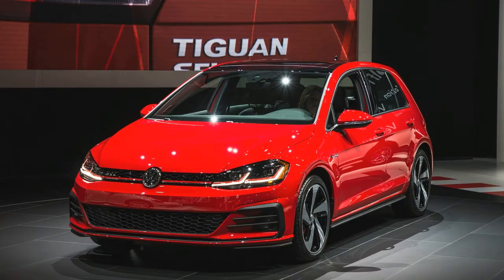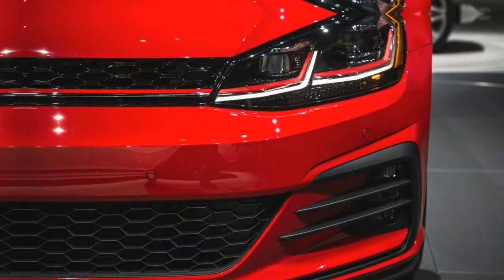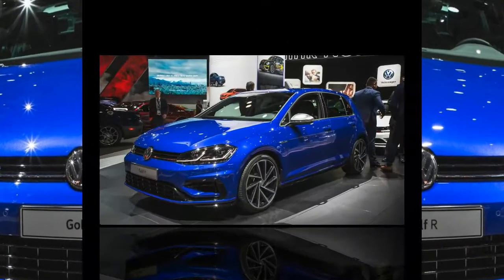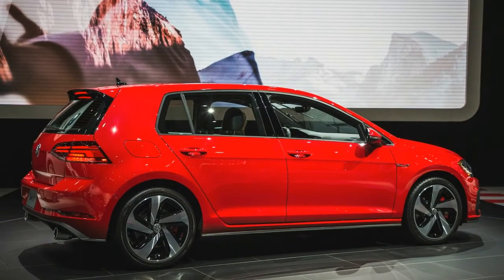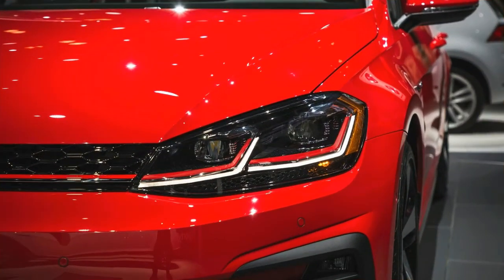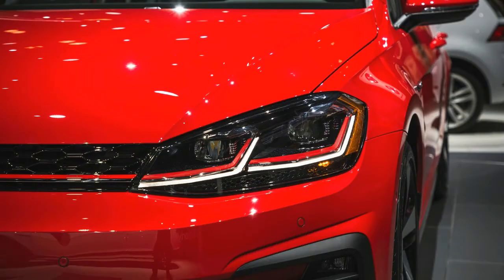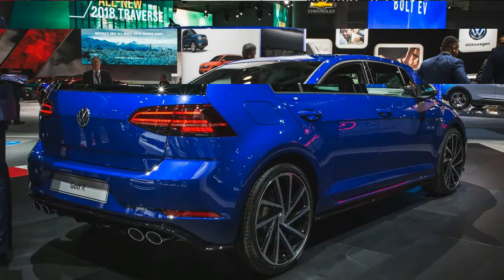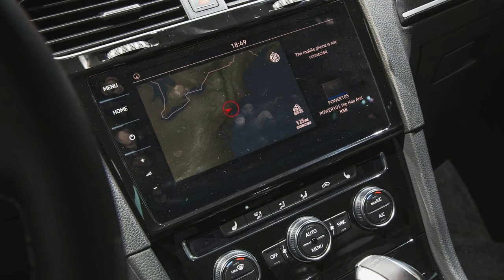IMPRESSIVE! 2018 VOLKSWAGEN GOLF R FIRST DRIVE REVIEW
Volkswagen is taking a cautious approach with the mid-cycle update to the Golf hatchback and its performance derivatives, the sprightly GTI and the even quicker Golf R. Subtle though the changes may be, however, they are nonetheless comprehensive and worth reporting, especially since we’re talking about a car that has been on our 10Best Cars list for the past 10 years. This isn’t just a car that’s important to VW; it’s important to us.